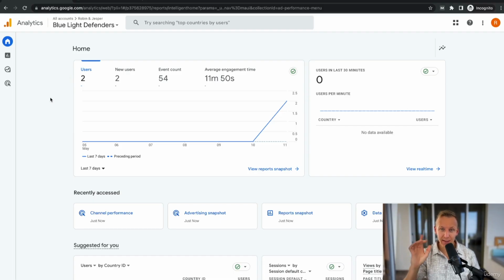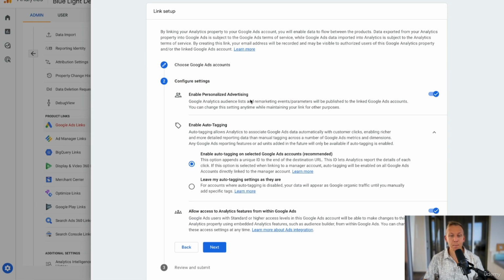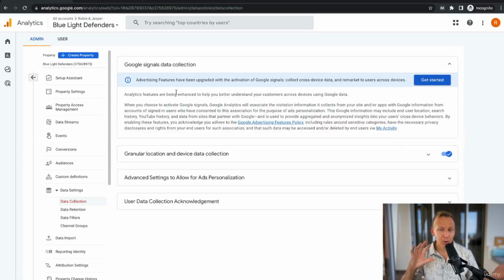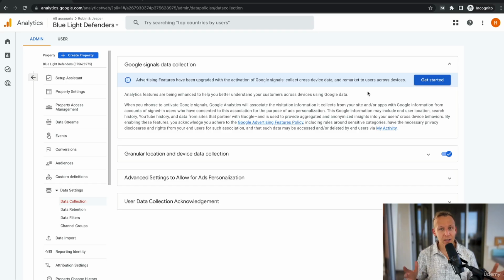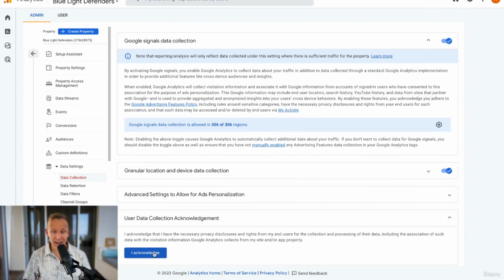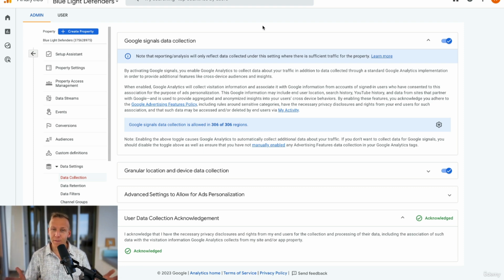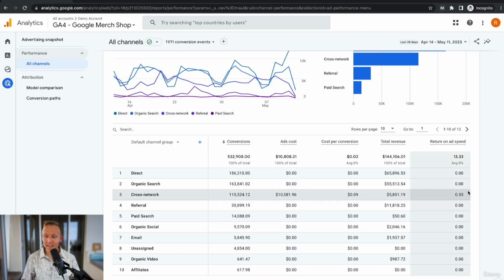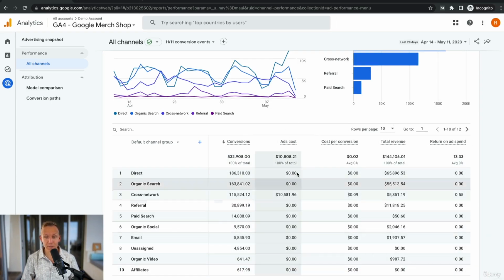017 Link Google Ads